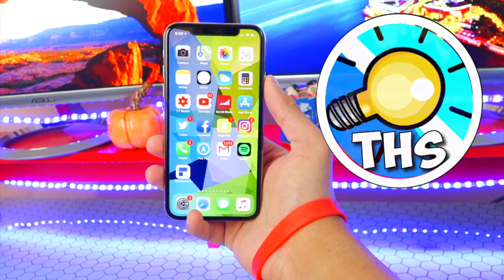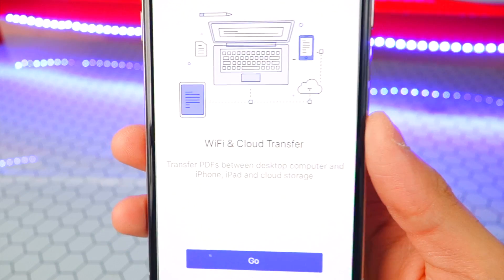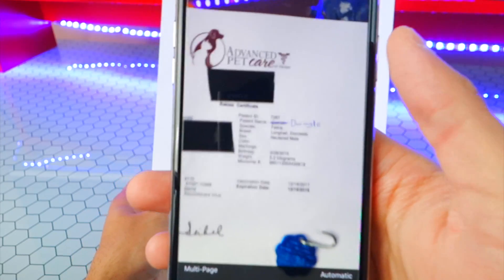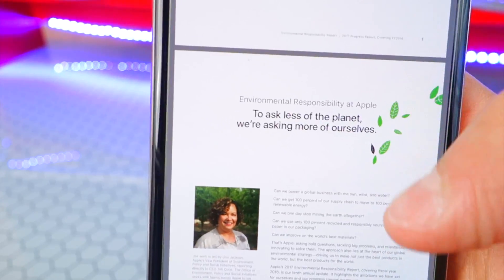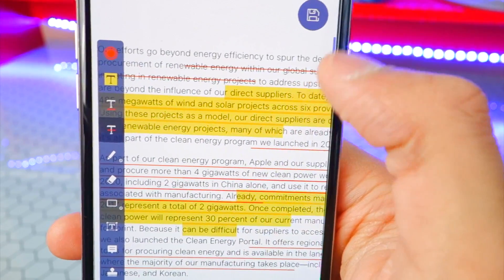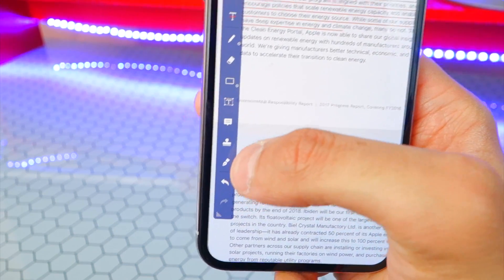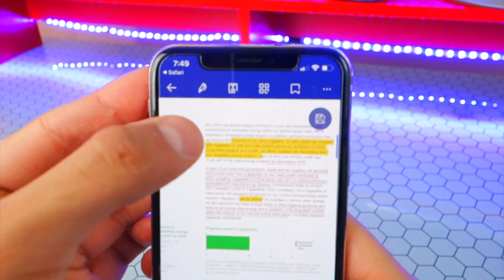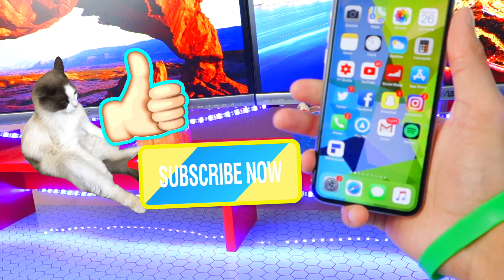Top/Best FREE PDF Editor for iPhone, iPad, Android, Windows, and Mac - 2018 (PDF Reader)